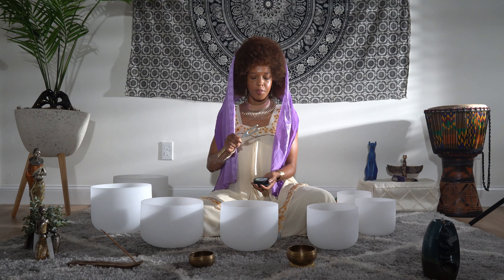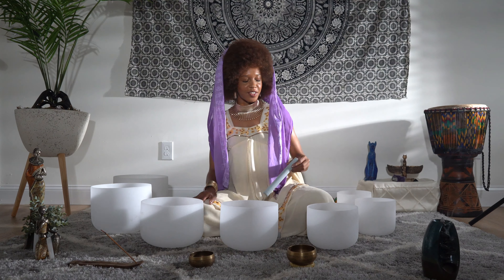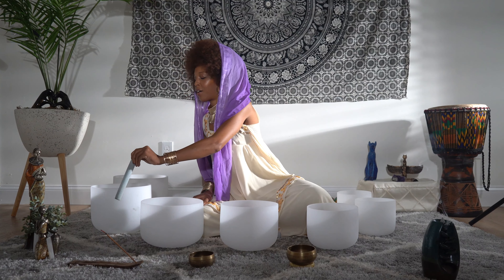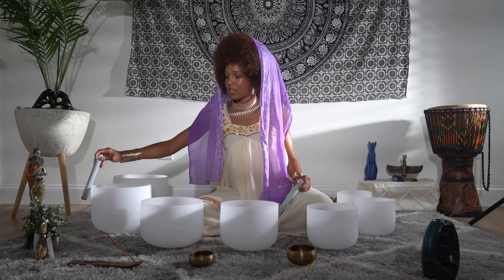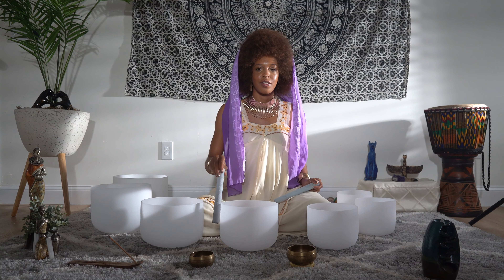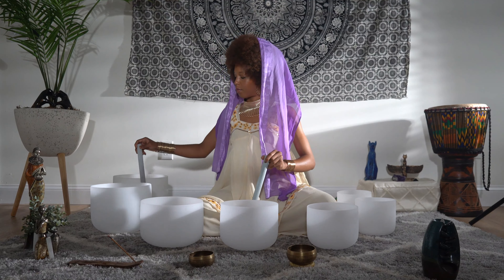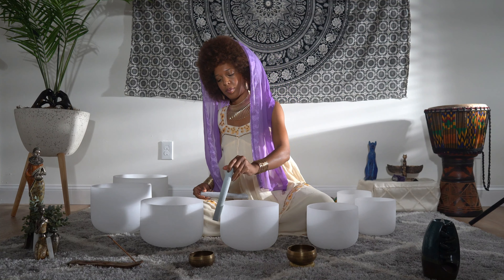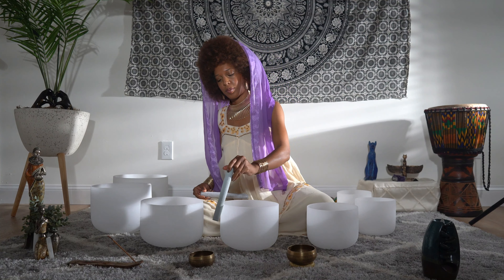Relax the Body and Mind - Crystal Singing Bowls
Crystal singing bowl sound bath and guided meditation by Ashia Karana.

Sound Mixer: Corey Ray Jackson